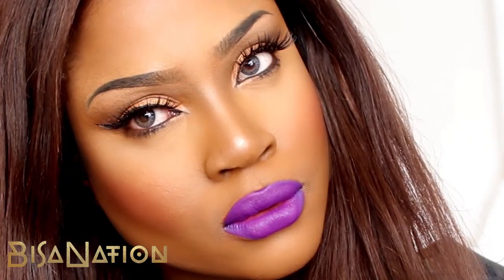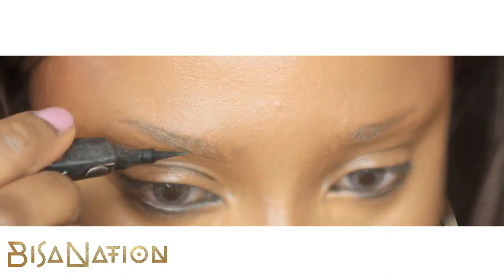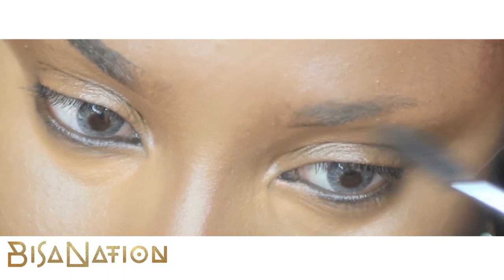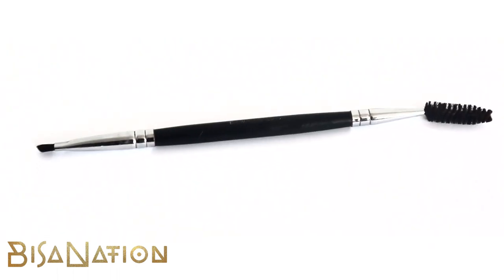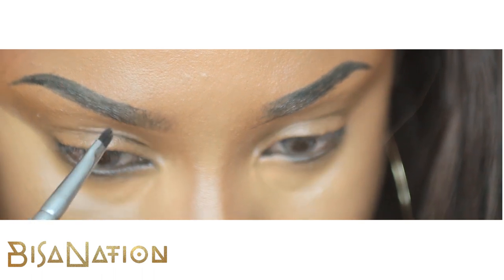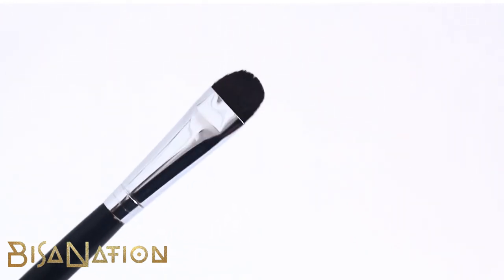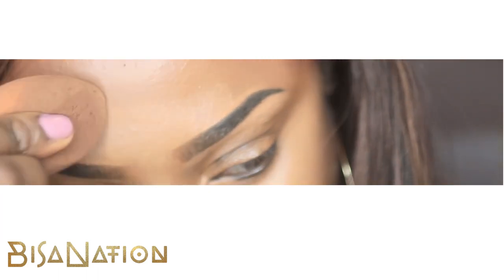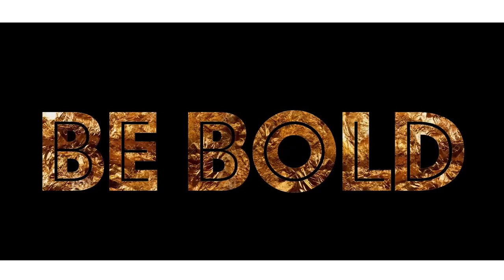My New Eyebrow Routine Using Liquid Liner!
Hey Lovelies! So here is my updated eyebrow tutorial.
I’ve had the same routine for quite a few years but I have recently switched up my routine.
I received lots of compliments on my brows via Facebook and a few people requested a tutorial- so here it is! Hope you like!

LIST OF TOOLS & PRODUCTS:
NYX The Curve Liquid liner
Derma Colour Concealer, D20

ROYAL & LANGNICKLE, SILK PRO BRUSHES:
Brow/ Lash C510
Flat Smudger C446
Slanted Brush C160-1/2

LookBook: @bisanation

Chictopia: @BisaNation

Makeup brushes I'm loving!!

Fashion, style, outfit of the day, GRWM, makeup, beauty DIY jewellery bisa BisaNation entertainment purple lipstick, heroine lipstick, men love mystery, ririboy